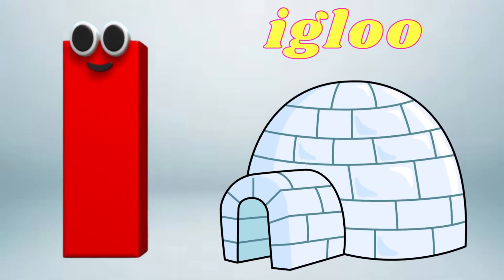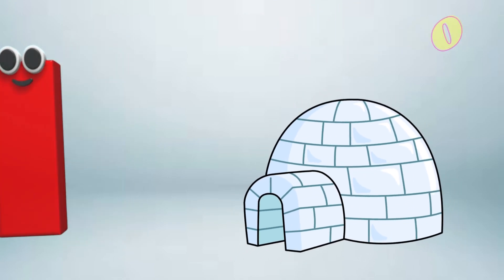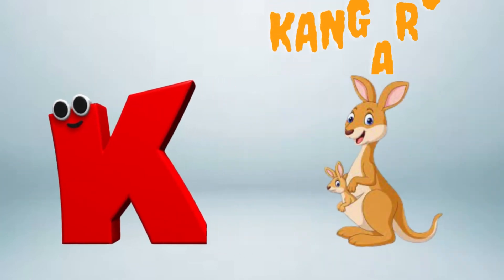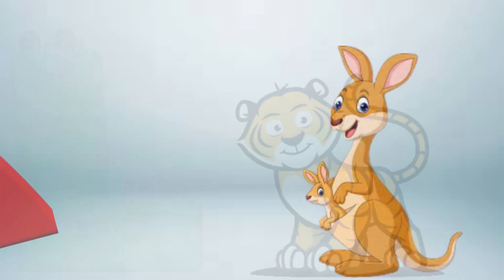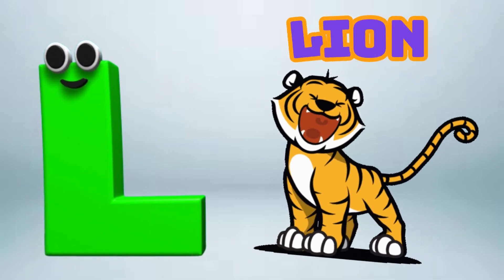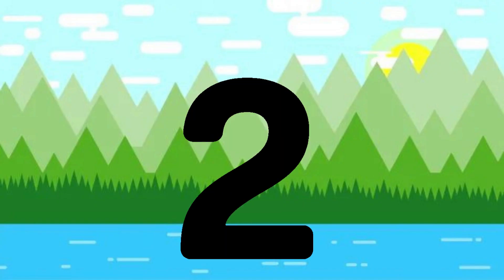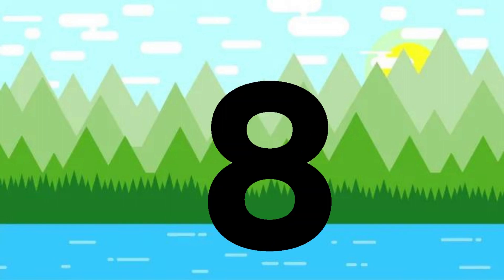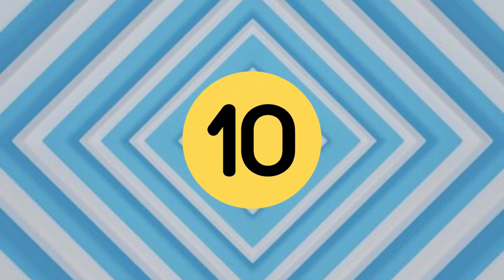Phonics Song with One Words | A For Apple (new Version )| ABC Alphabet Songs with Sounds for Toddler